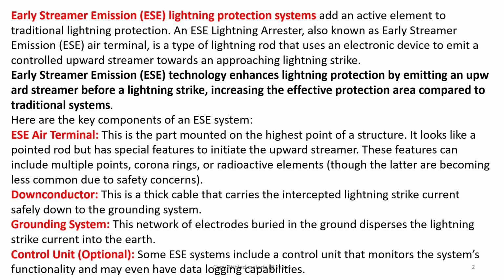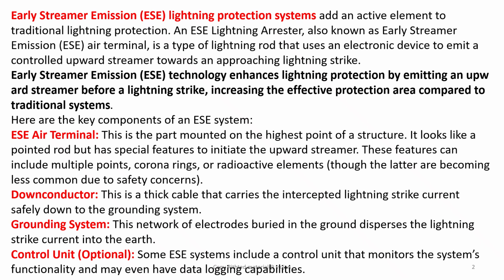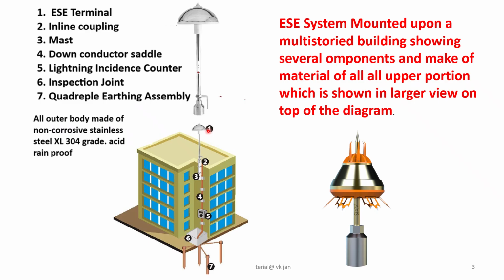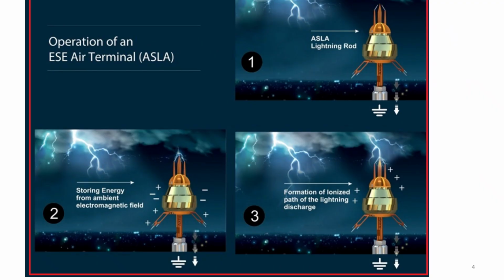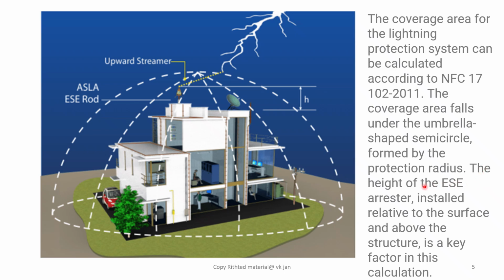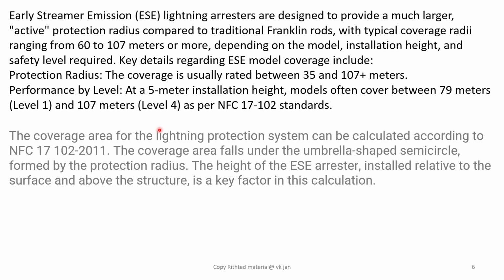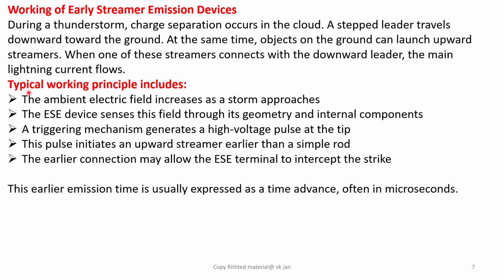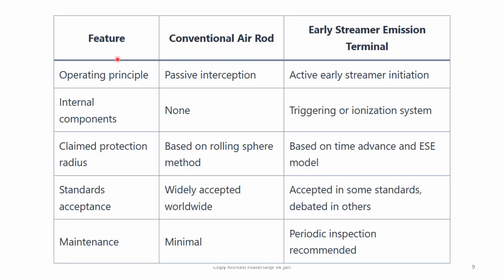Module E23 ESE Lightning protection system 2 2 26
This module discusses the modern electronic type Early Streamer Emission (ESE) Lighting protection system (LPS) including  its way of working, various components, and comparision with conventional LPS, applicable codes.